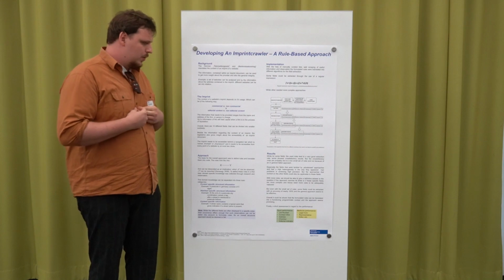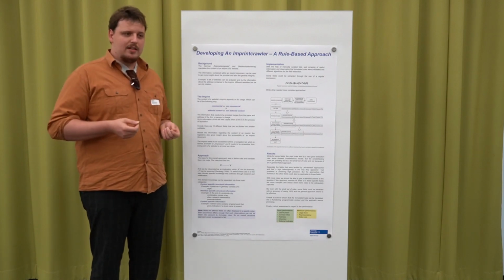Imprint Crawler @ RAT Community Meeting 2023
This poster was presented at the RAT Community Meeting 2023 on September 8, 2023, in Hamburg, Germany. The event brought together researchers interested in using search engine data in their research. For more info on the Result Assessment Tool (RAT),

This poster is presented by Marius Messer from University of Duisburg-Essen and is titled "Imprint crawler – a web crawler specialized in the automatic imprint extraction of websites under consideration of the German Legislation".